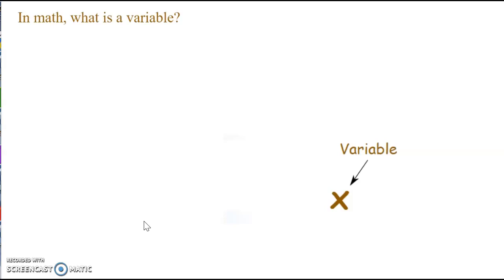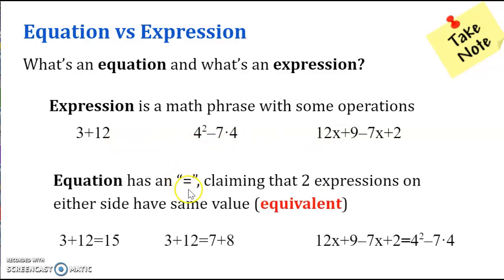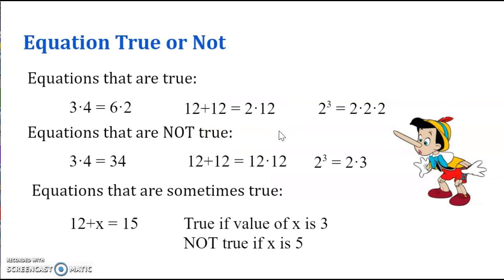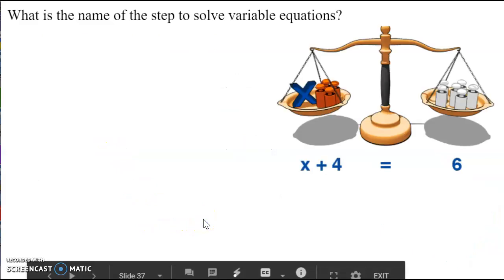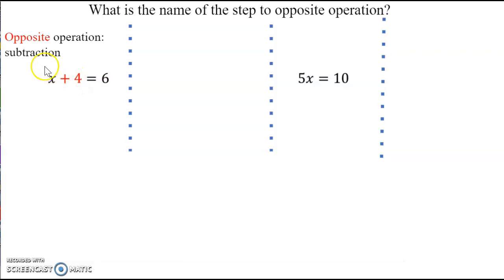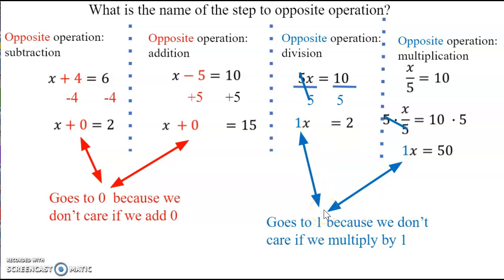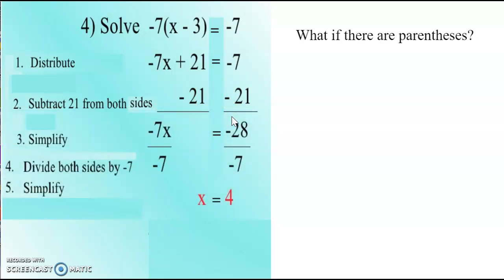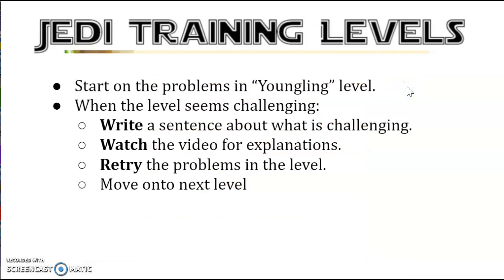IM2 8/17/20 Lesson-B